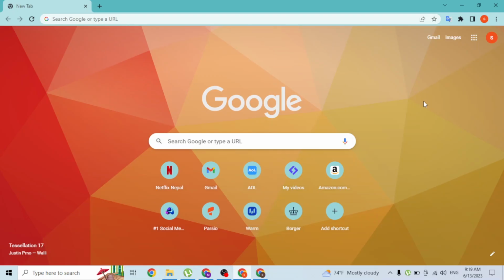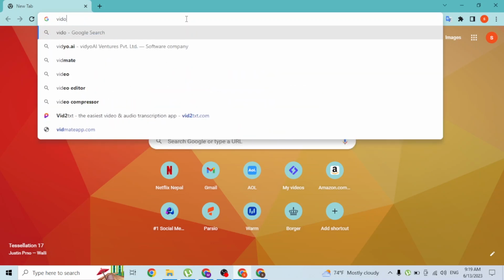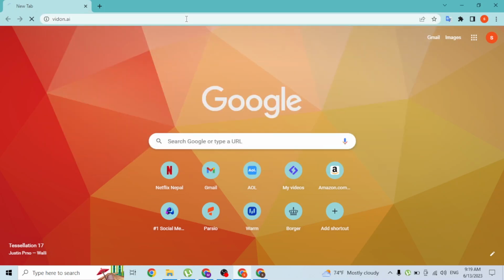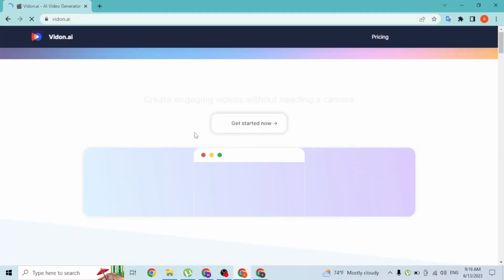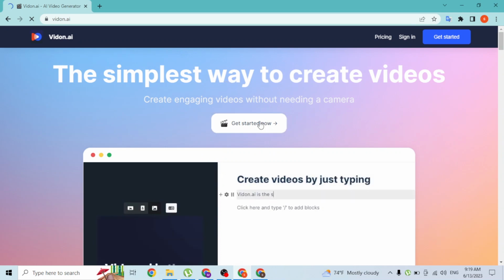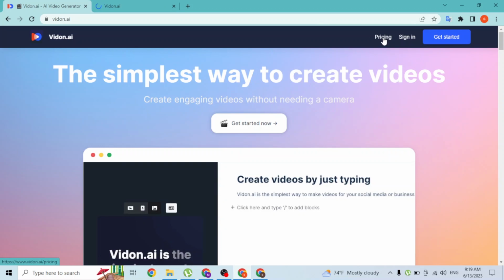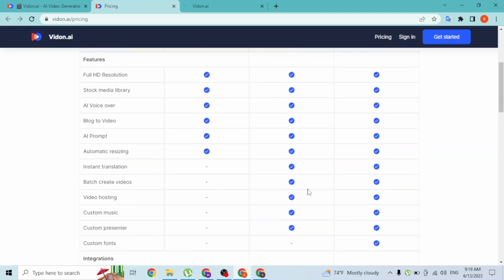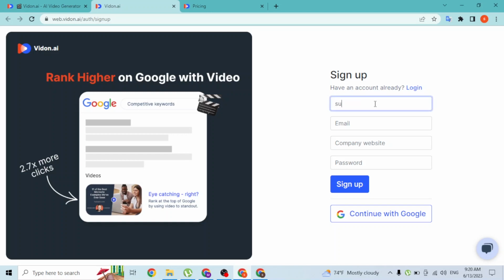Text to Video AI Sign up | How to Sign Up Vidon AI Accounnt? Vidon AI Sign Up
Learn how to sign up for a text-to-video ai on @LoginHelps. Today we will be signing up for the vidon text-to-video ai online.

Interested in harnessing the power of Text to Video AI with Vidon AI? This step-by-step tutorial will guide you through the process of signing up for a Vidon AI account. Vidon AI is a cutting-edge platform that allows you to transform text into captivating videos with ease. Learn how to navigate the Vidon AI sign-up page, provide the required information, and set up your account credentials. Whether you're a content creator, marketer, or simply looking to enhance your video production capabilities, Vidon AI has you covered. Start creating stunning videos from your text today by following our Vidon AI sign-up tutorial.